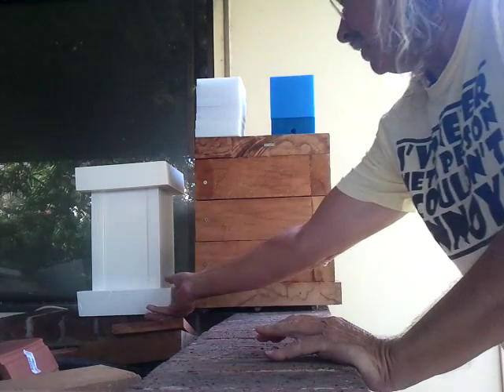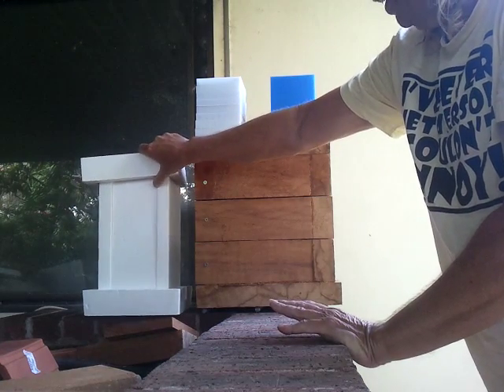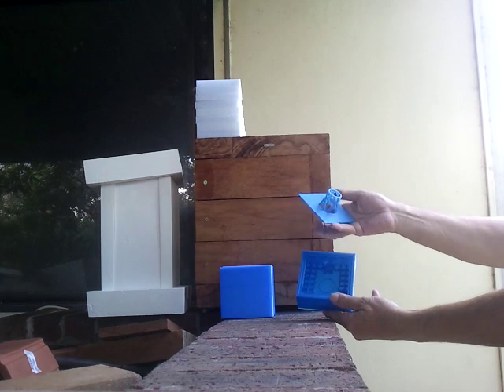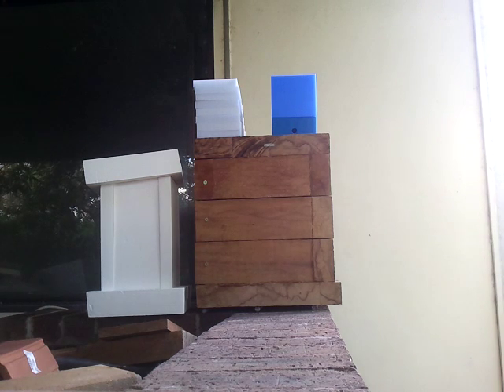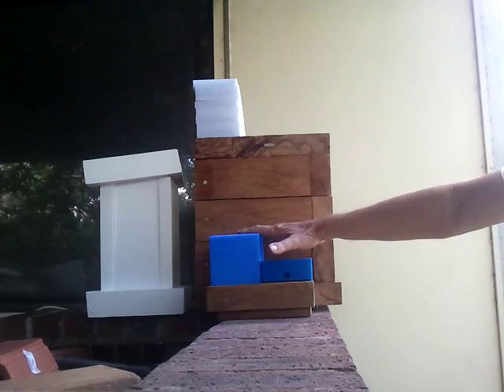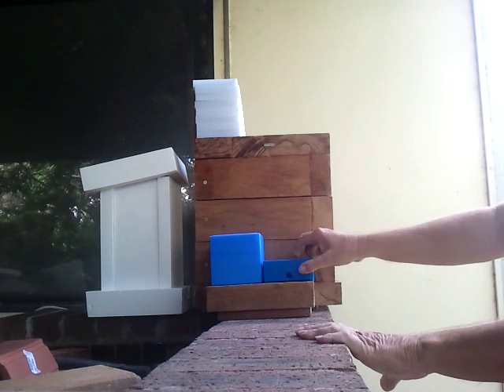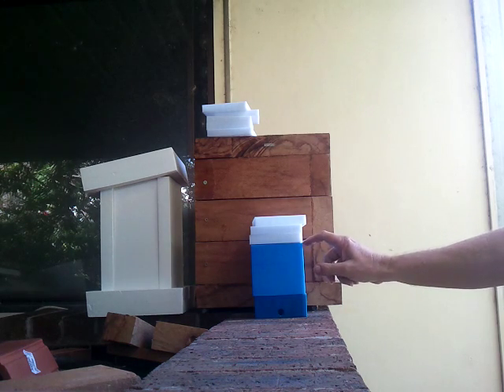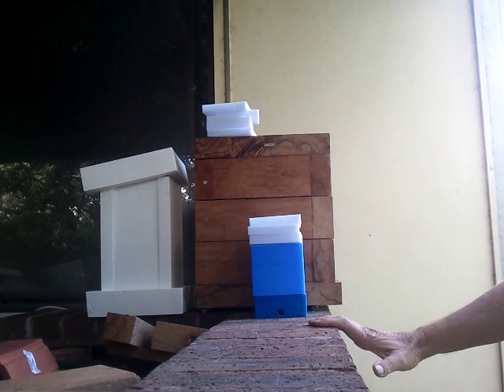North Queensland Native Stingless Bees - Honeypot Hive Makeup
This video shows you the make up of a Honeypot Hive so you understand the structure of the hive.

I got the internal size wrong on the wooden hive. Internally its 230mm x 160mm x 100mm for each box